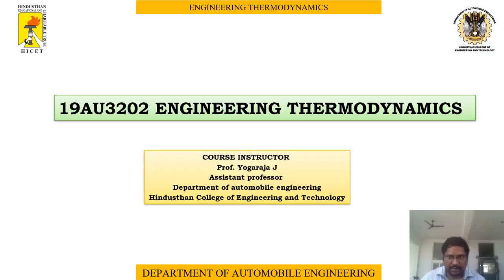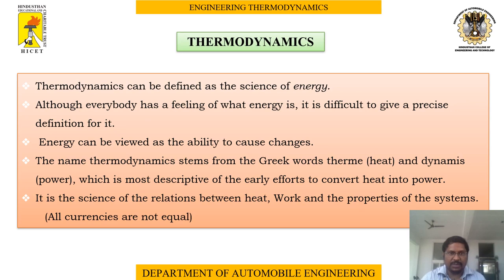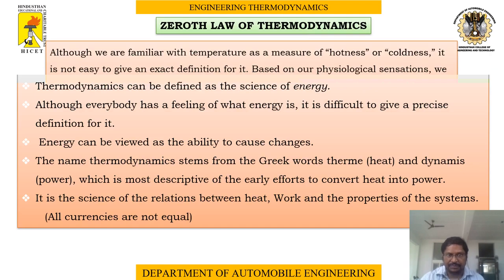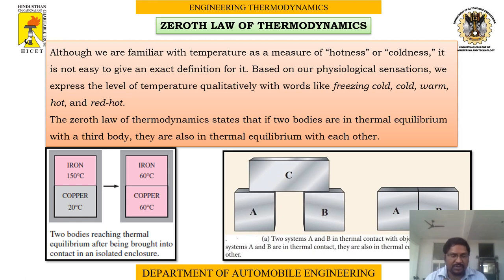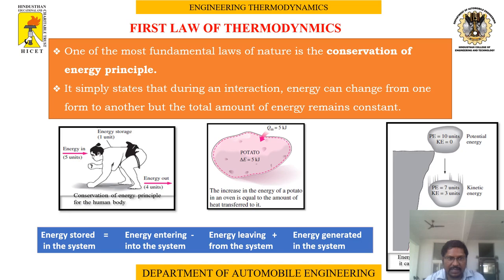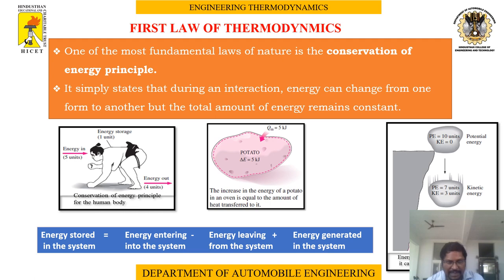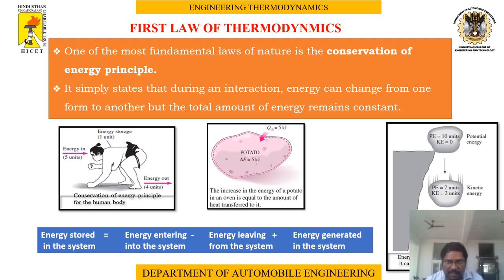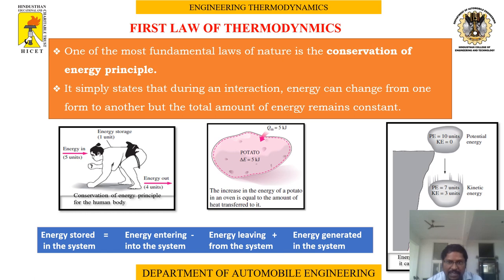Laws of Thermodynamics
This video is intentionally created for the betterment of learning community to gain knowledge in the laws of Thermodynamics which comes under Engineering Thermodynamics.

Thank you for your support and encouragement. Happy Learning!!!